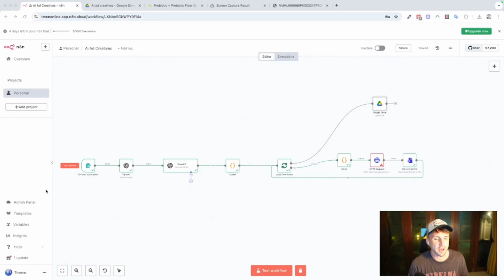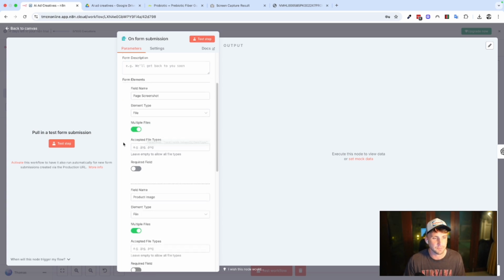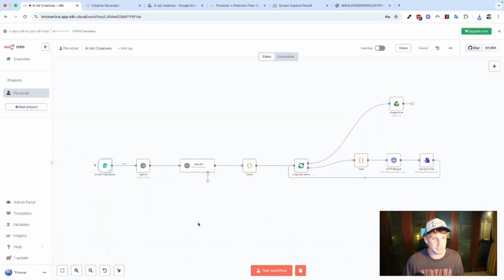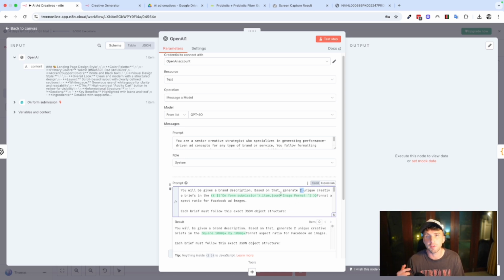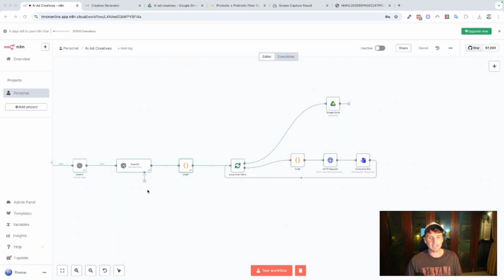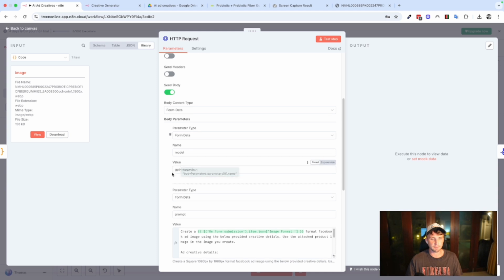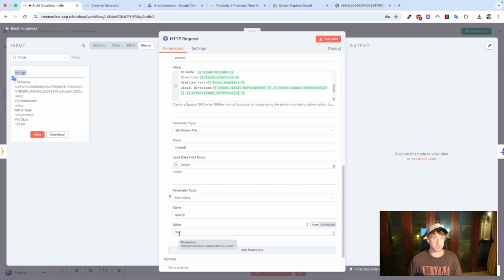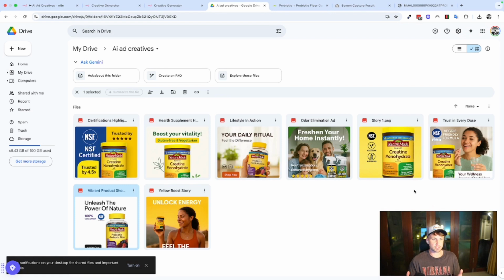Create Facebook Ad Images Automatically with N8N & OpenAI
In this video, I test out an AI-powered N8N workflow I built to see if it can automatically generate Facebook ad creatives from scratch. Using OpenAI’s image model and a custom automation setup, I walk through the full process from submitting a product page screenshot to producing ready-to-run ad images. Watch as I break down how the workflow works, generate real examples, and show how you can save them straight to Google Drive. No manual design, no Photoshop -  just smart automation doing the heavy lifting.

Chapters
0:11 Introduction to N8N Workflow
1:51 The N8N Workflow Overview
4:16 Analyzing Product Images
5:22 Generating Facebook Ad Creatives
9:38 Crafting Prompts for Image Generation
13:05 Looping Through Generated Images
15:15 Finalizing Image Generation Process
18:21 Saving to Google Drive
21:05 Conclusion and Future Improvements